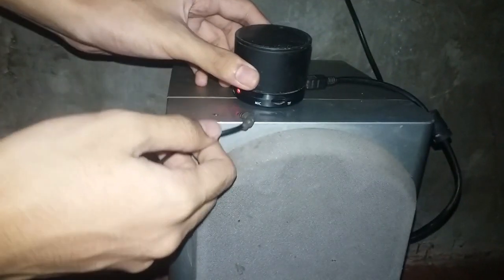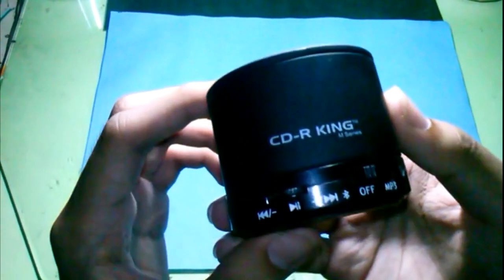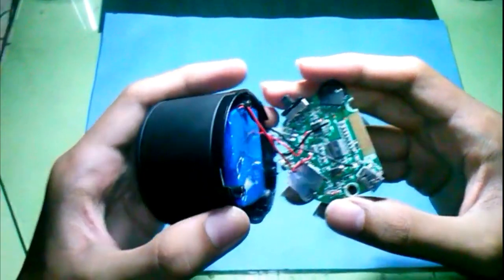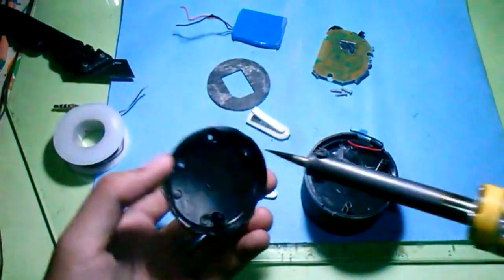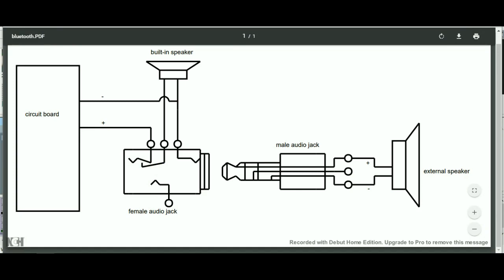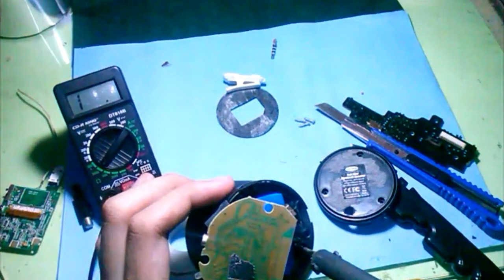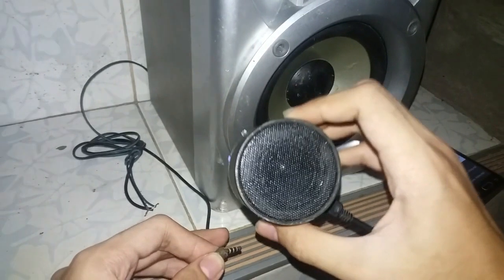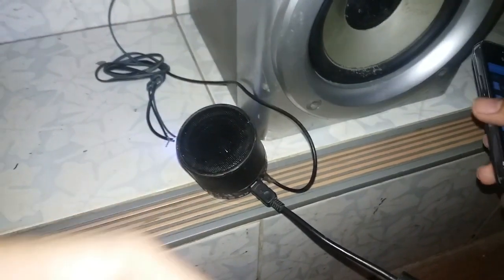Hacking a Bluetooth Speaker || External Audio Jack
In this video i put an External Audio Jack in a small Bluetooth speaker so I can connect a bigger speaker and it enhance the sound output.

Speaker From CDR-KING

hacked
bluetooth speaker
diy
electronics
headphone jack